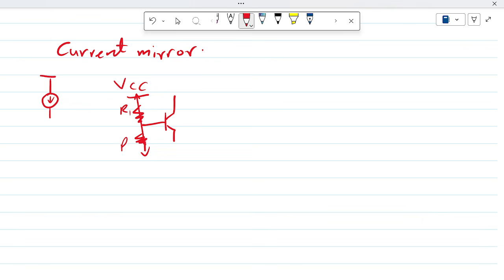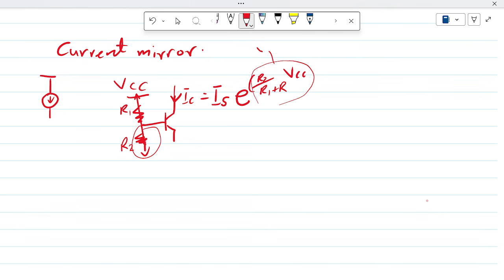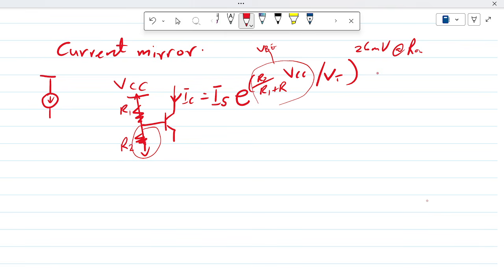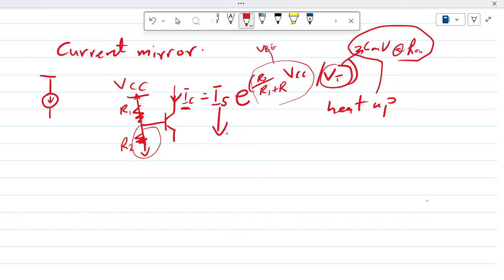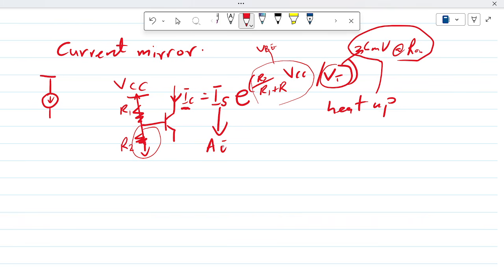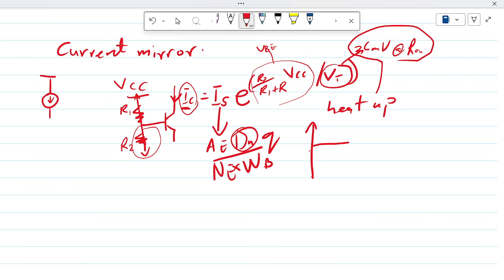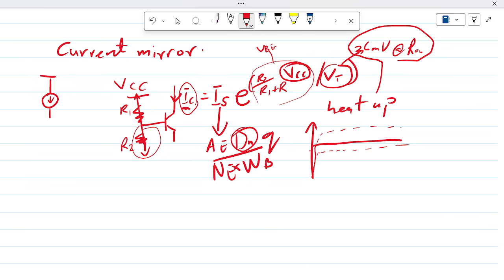Why Simple BJT Biasing Fails as a Current Source | Building Up to Current Mirrors (Part 1)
In this video, we begin a new series that builds up to current mirrors by first understanding why simple BJT biasing techniques fail when used as current sources.

Using intuitive circuit reasoning and practical examples, we examine:

Why resistor-biased BJTs make poor current sources

How current depends on β, temperature, and supply voltage

The limitations of basic N-type and P-type BJT current sources

Why output current drifts instead of staying constant

The key problems that motivate the need for current mirrors

This video lays the conceptual foundation for everything that follows in the current mirror series, helping you clearly see what is broken before we learn how to fix it.